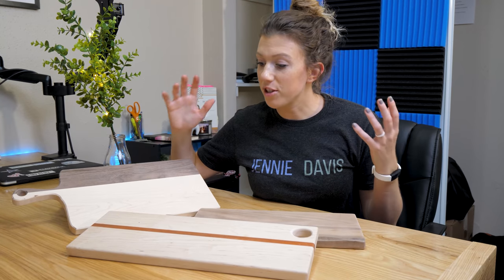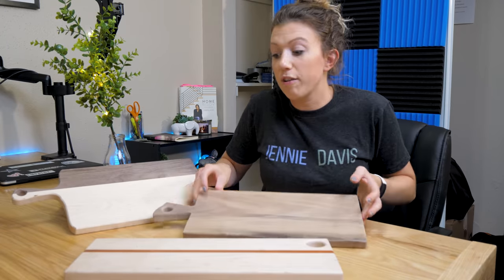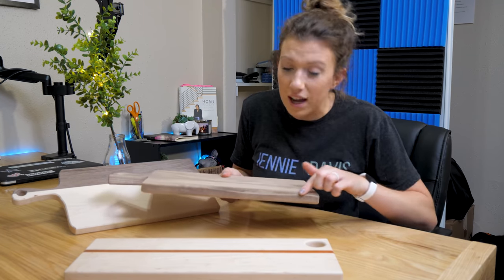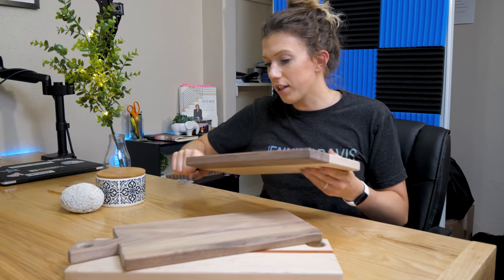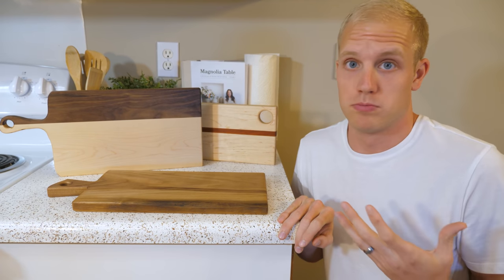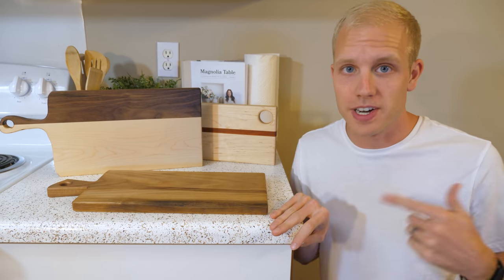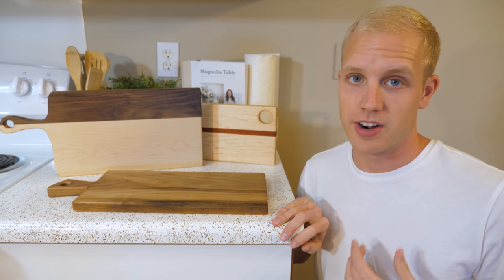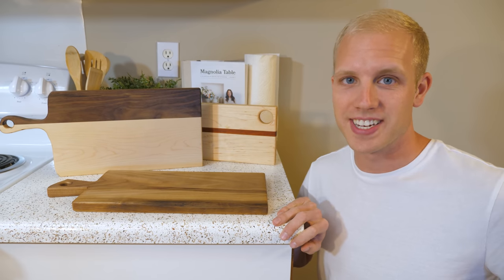🛠We PROTOTYPE Some New CHARCUTERIE BOARDS - 💰Sell Woodworking Projects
Track Saw:
Fuji Sprayer:
Fastcap Lefty/Righty Tape Measure:

Camera Gear:
Main Cam: